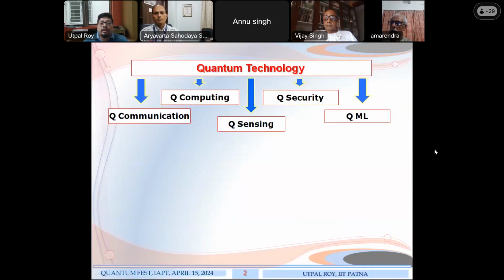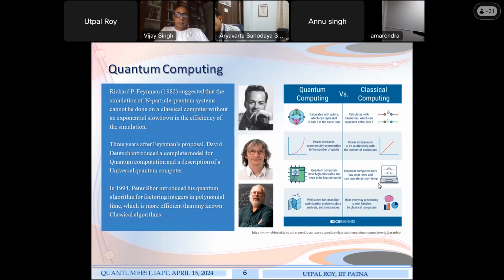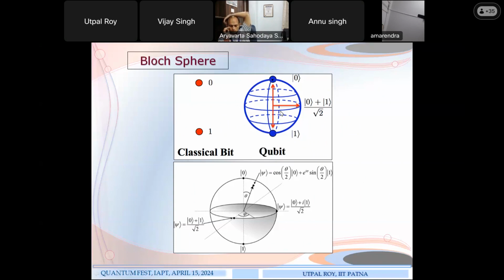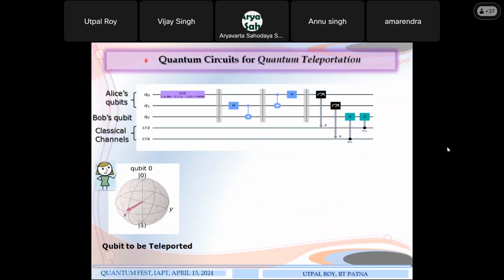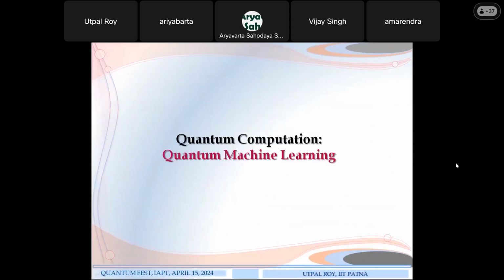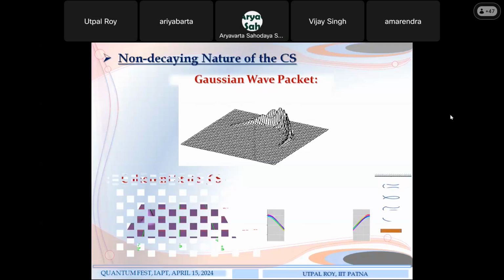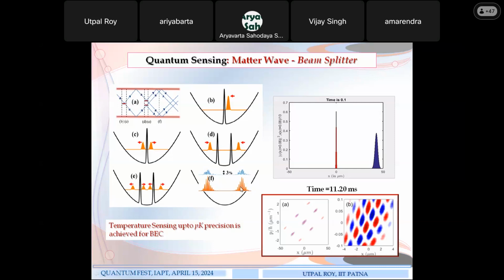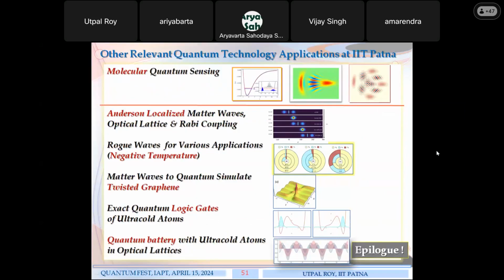QUANTUM FEST - PART VI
Day 6, April 15, 2024
Session I, Time - 5:30 pm to 6:30 pm
Quantum Technology (Computation and Sensing)
RP- Dr. Utpal Roy,
Dept of Physics, IIT Patna